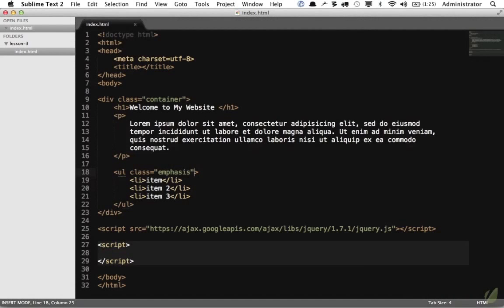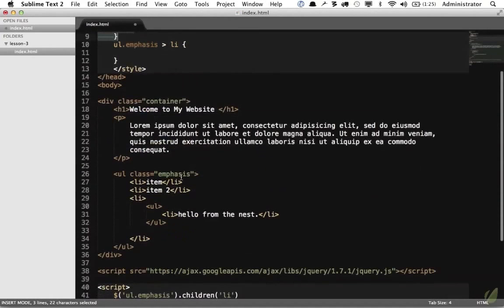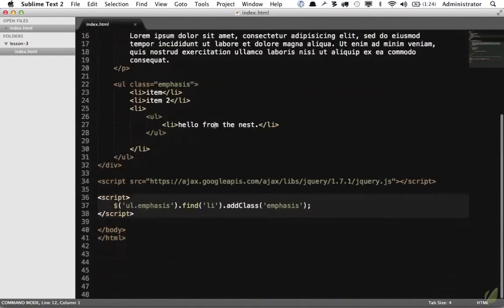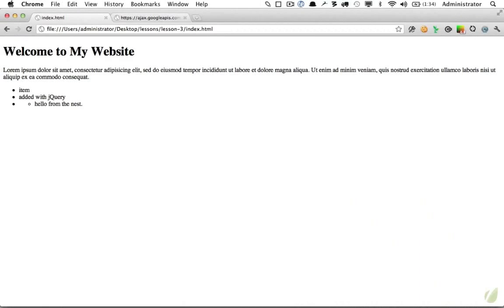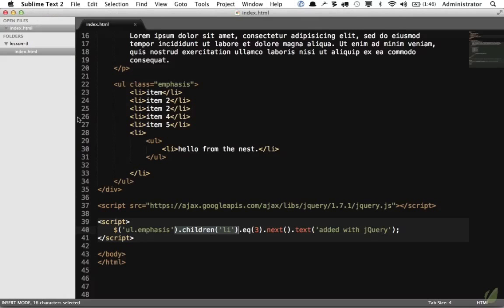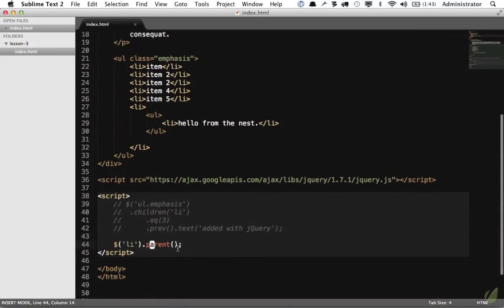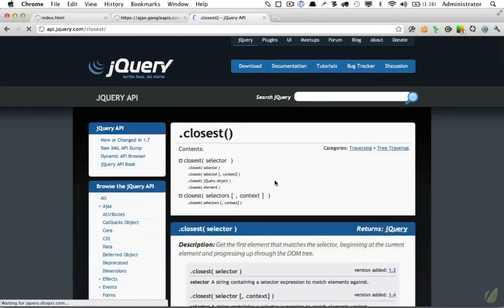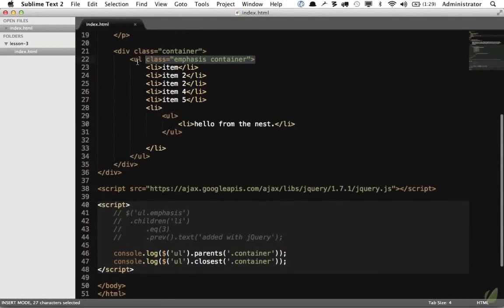3 The Basics of Querying the Dom